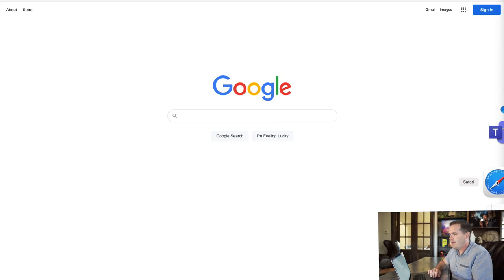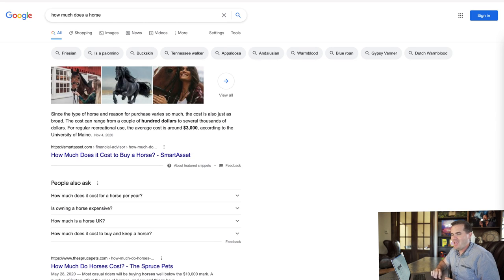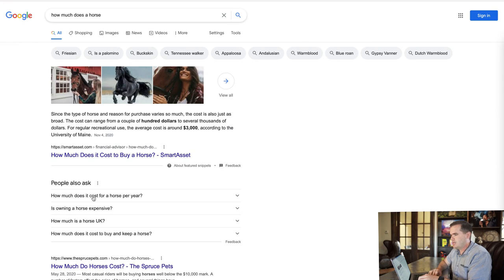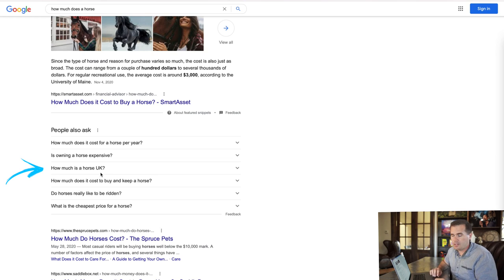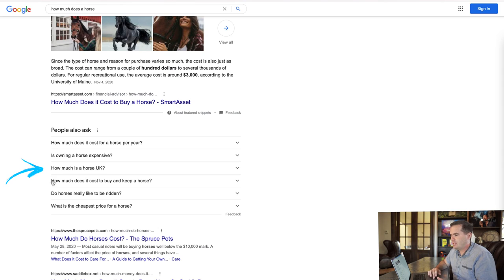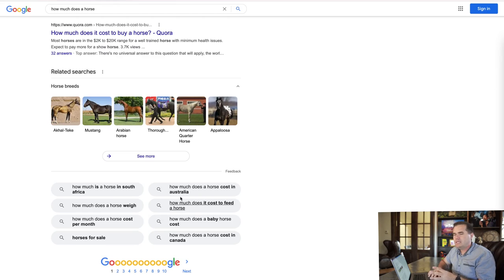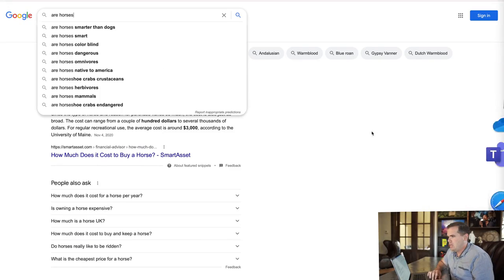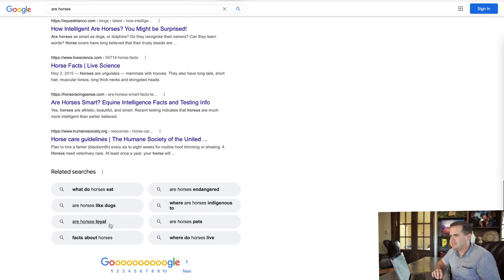15- What is the Primary Ideation Method? The Blogging Course.